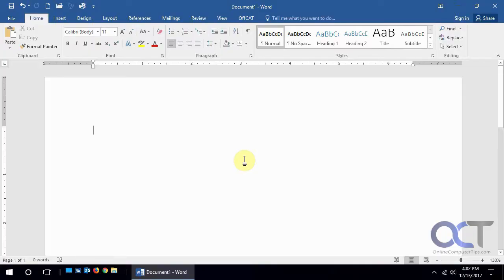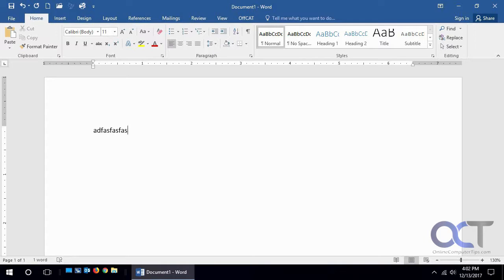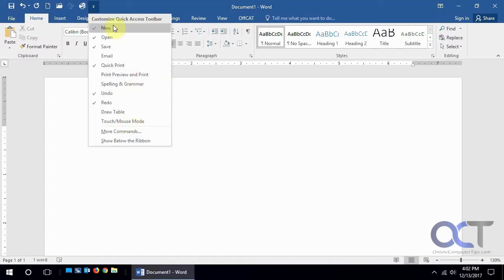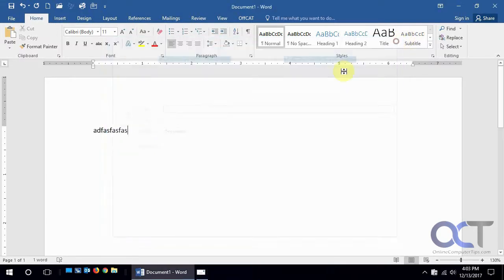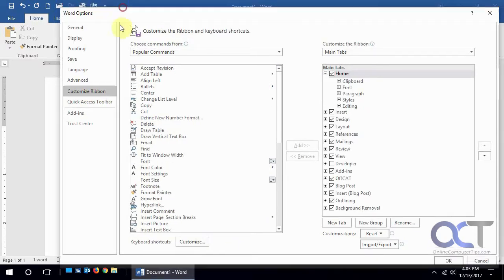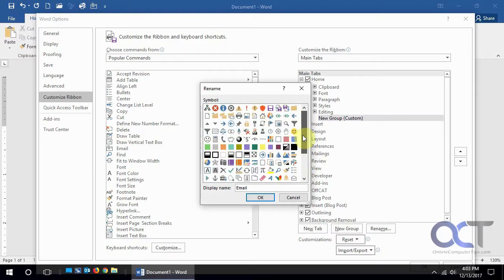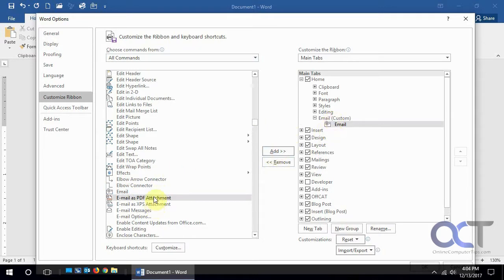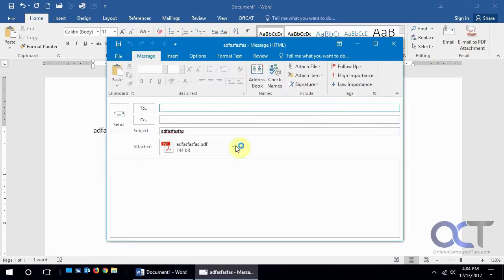Enable the Email as Attachment Icon in Microsoft Office Programs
Microsoft Office programs such as Word and Excel will allow you to attach the document you are working on as a file in an email right from the program itself. There are a couple of ways to do it and in this video we will show you them.